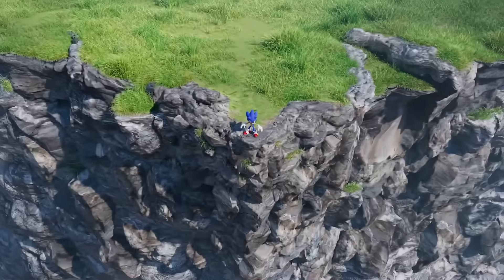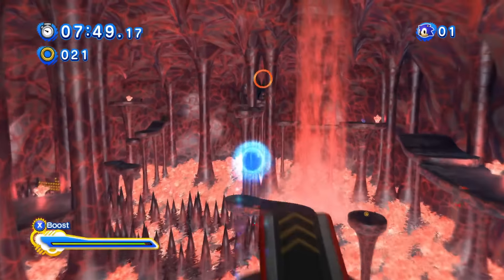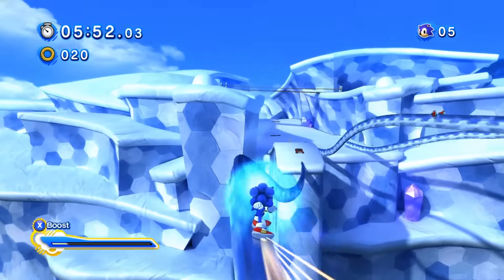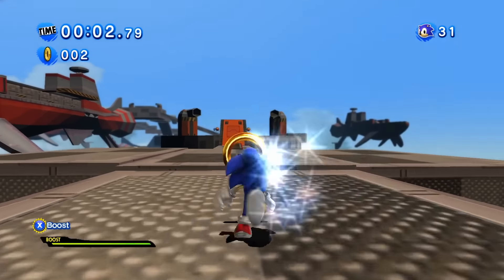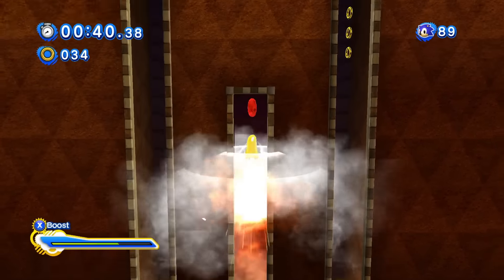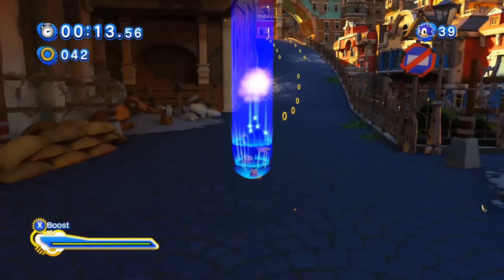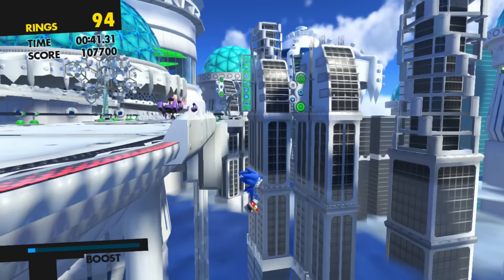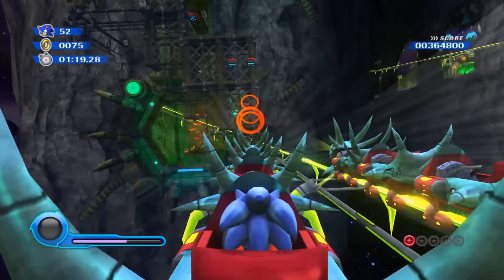Sonic Generations Level Mods That Make Me Think About Life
Sonic Frontiers comes out very soon and to quench my immaculate thirst I play some Generations level mods that soothe the soul. Not much else to say that's just what happens. How was your day?

0:48 Shivery Moutainsides

5:12 Frozen Hill

7:27 Crashed Cove Zone

8:46 Airship Heights

10:09 Tropical Resort

13:10 Sunset Heights

15:22 Quartz Cryolite

17:25 Gamecube Galaxy

18:08 Spiral Reef

18:46 Final Space